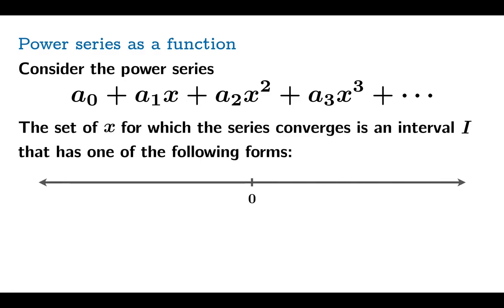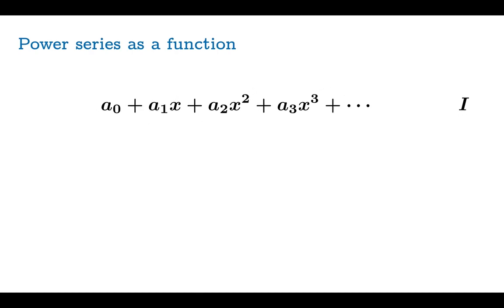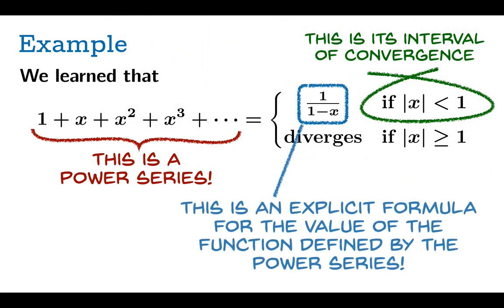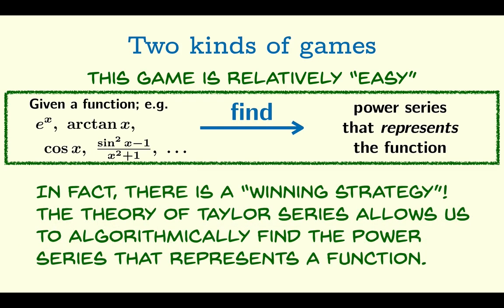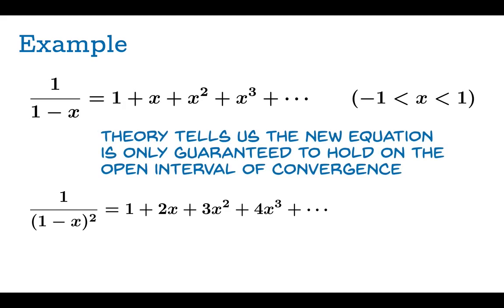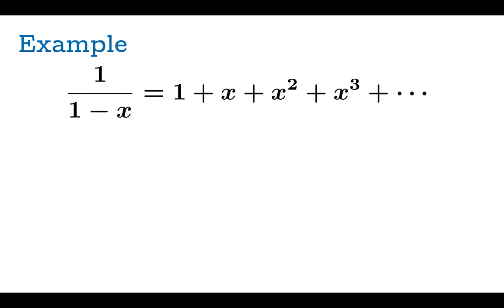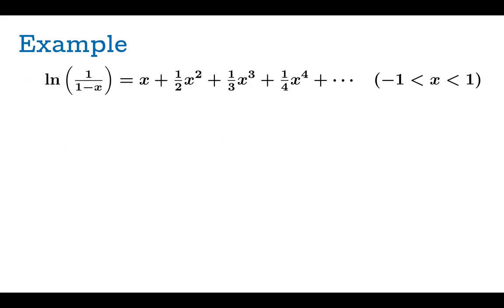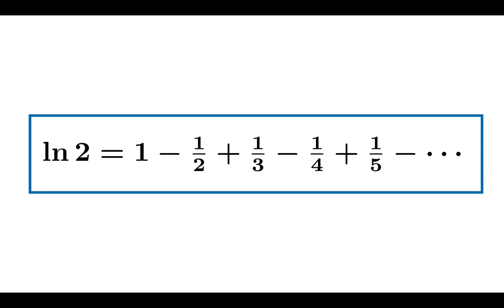Getting to know power series: playing with the geometric series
We shall quickly review the general theory of power series functions, and then see how a concrete example (the geometric series) fits in the theory.